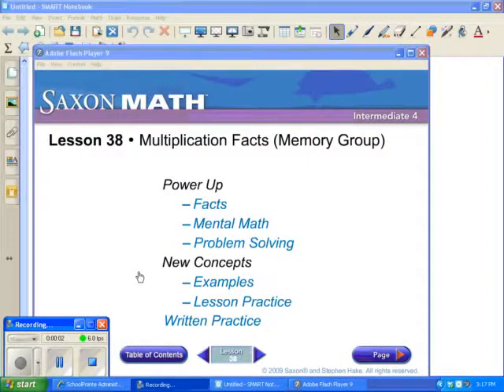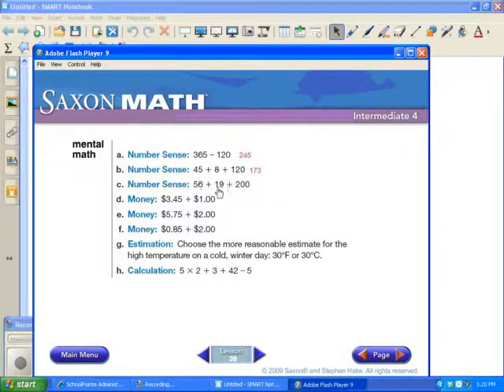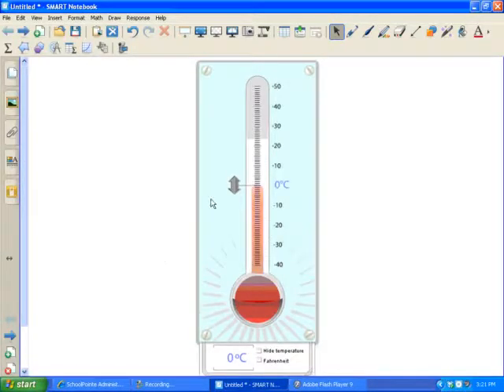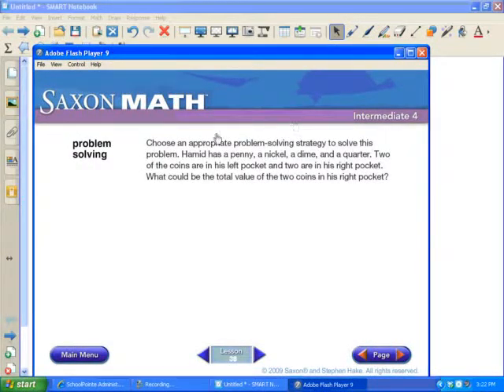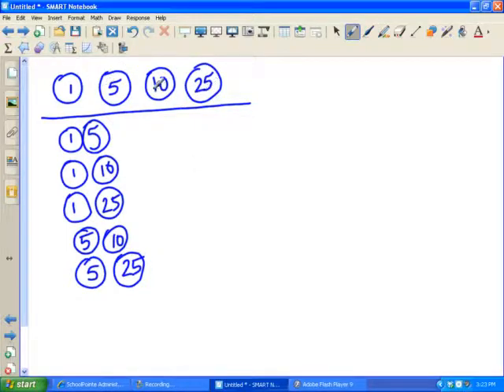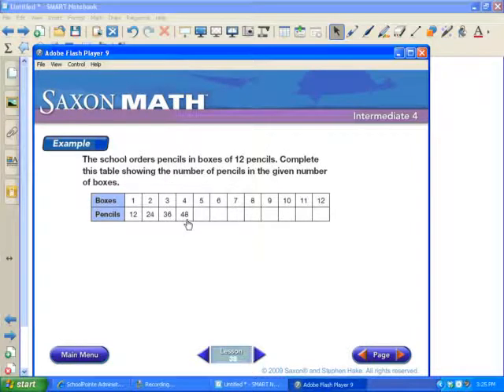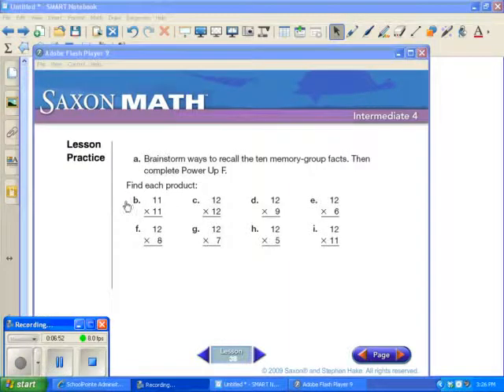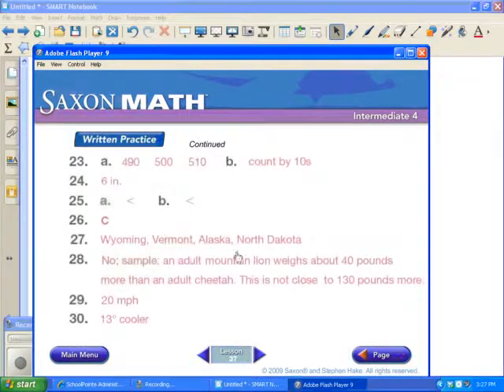Lesson 38 Multiplication Facts Memory Group 11s & 12s